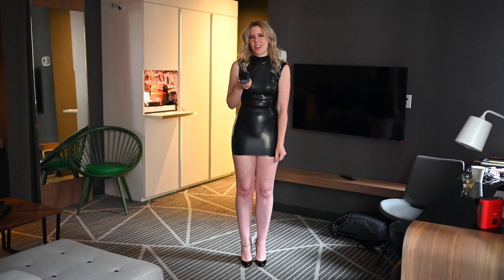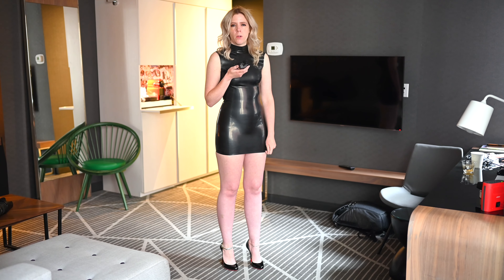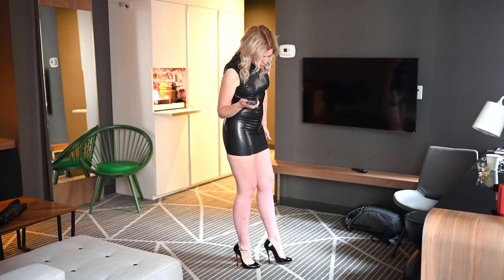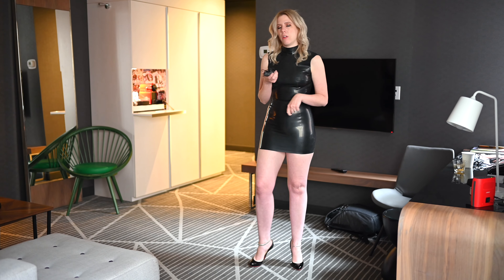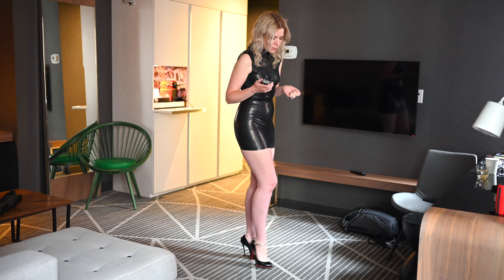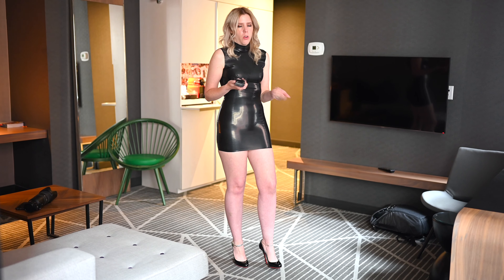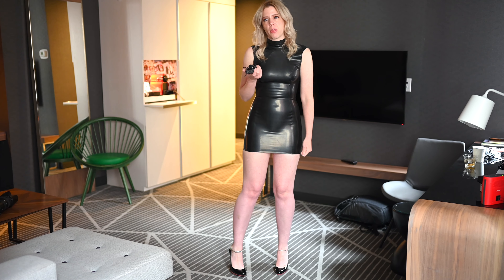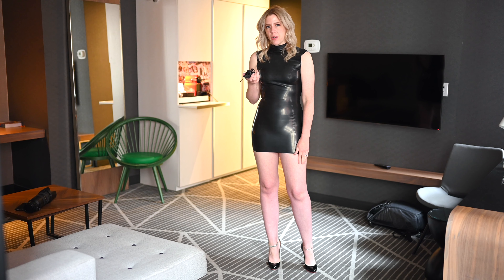Christian Louboutin Merci Allen 130mm Review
My latest thoughts on this 130mm Louboutin Classic.